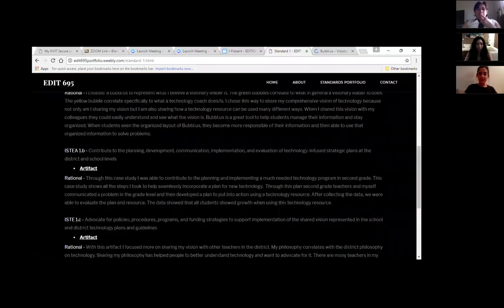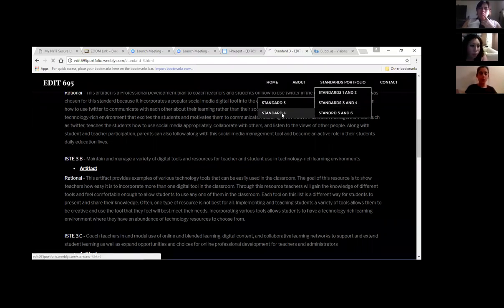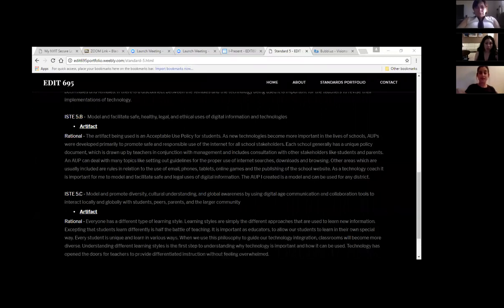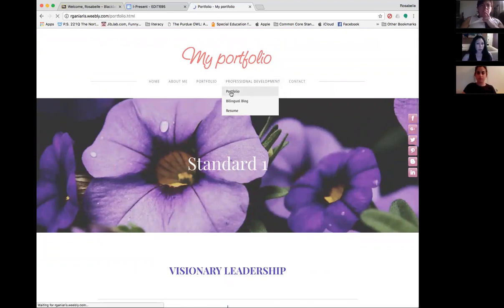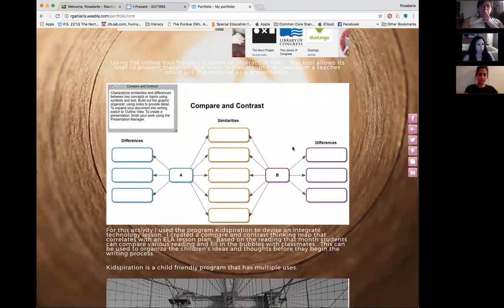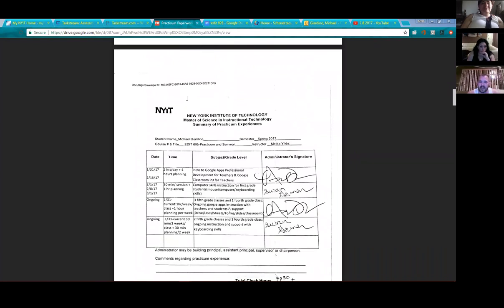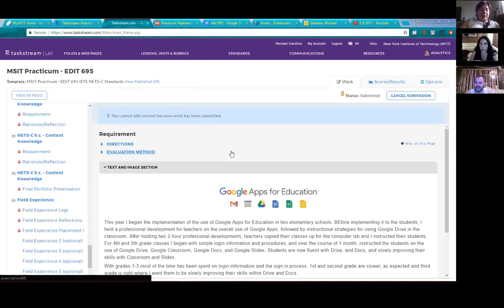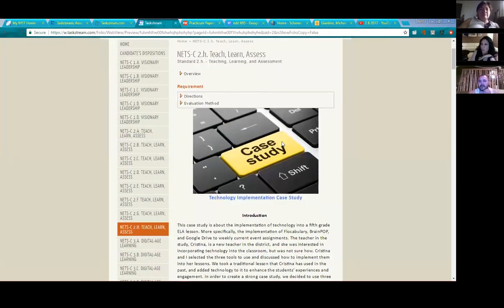Presentations Part II- May 17